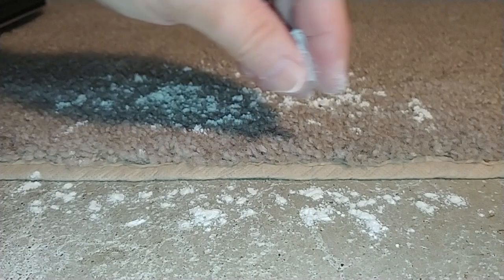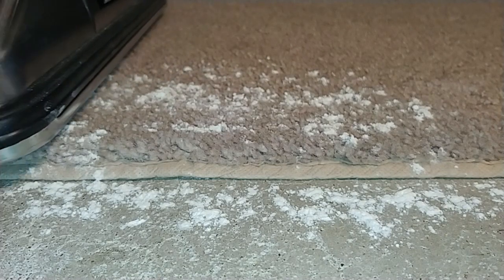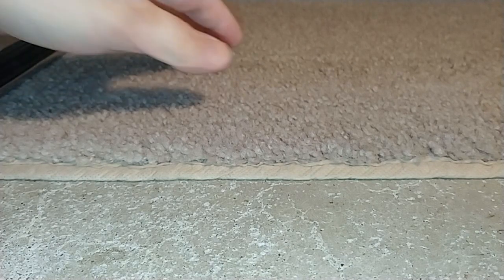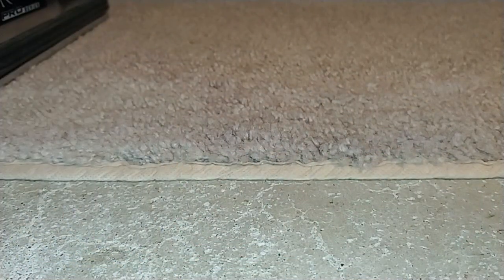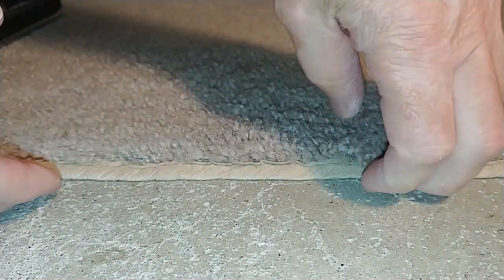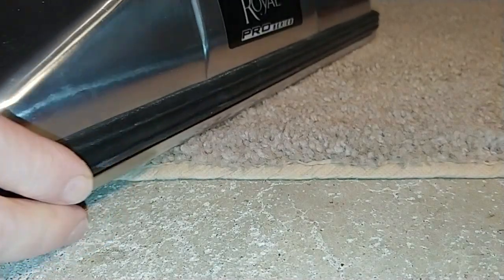Royal Pro Series Slo Mo Extreme Edge Cleaning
Fabulous results as expected.